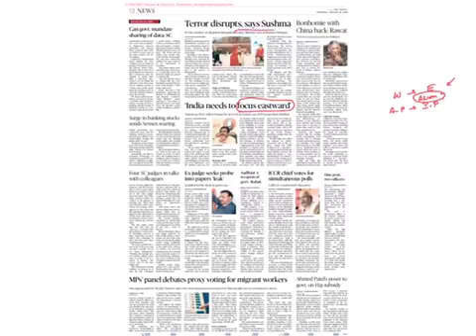18 January 2018 The Hindu by la Excellence - CivilsPrep